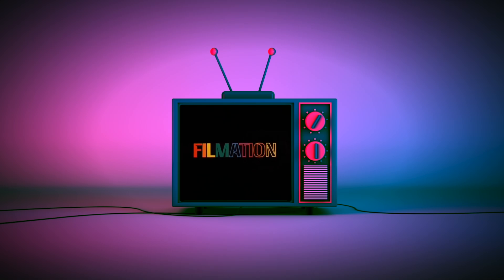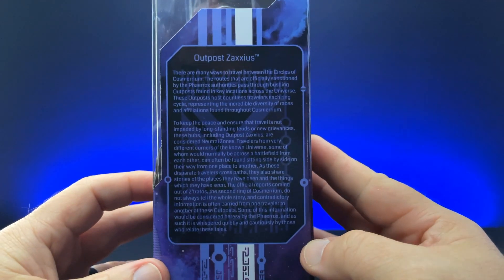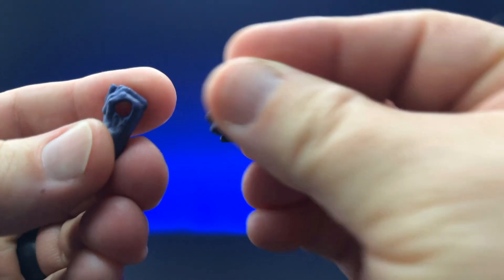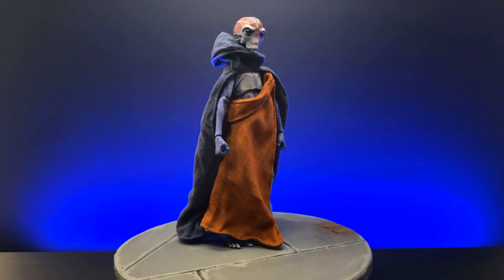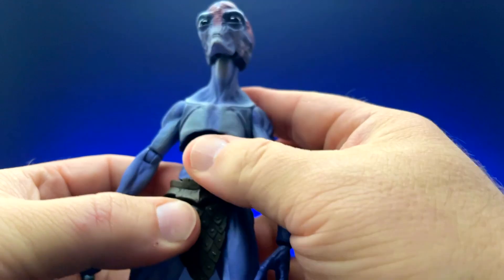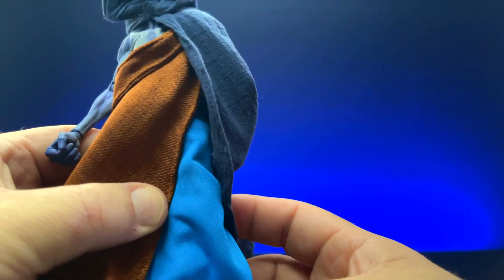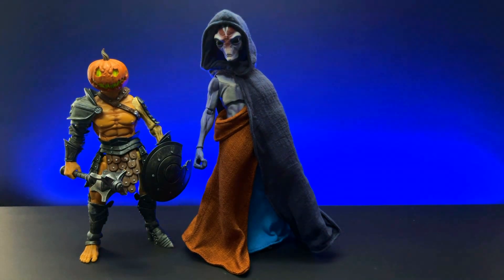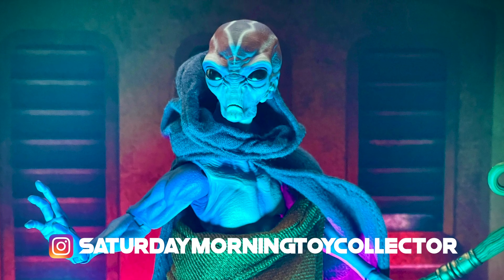Mythic Monday - Cosmic Legions Altarr Cyllovius Review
Today we are braving the depths of cosmic space and stepping into "The Gray" with the Grayborn alien from Cosmic Legions, Altarr Cyllovius.